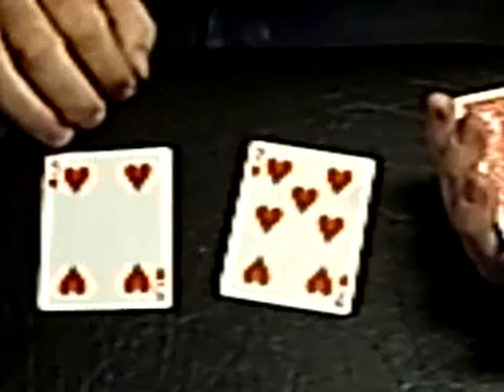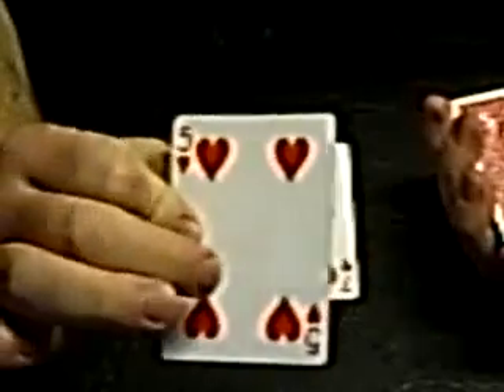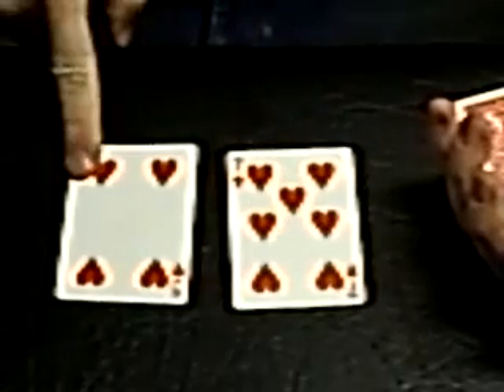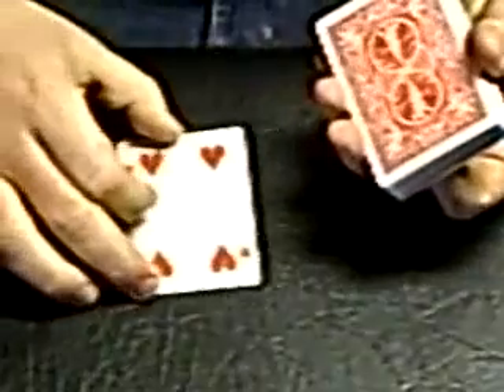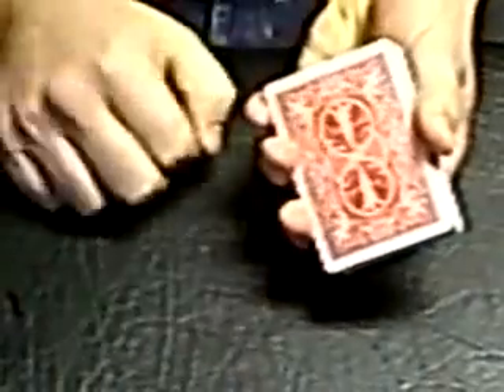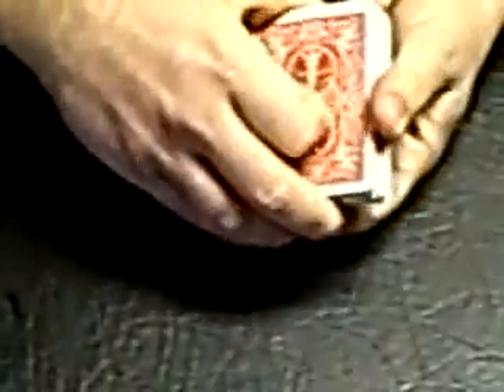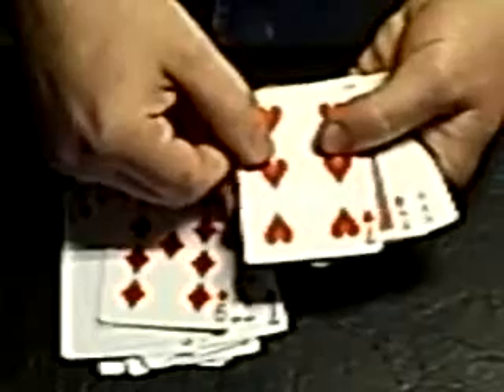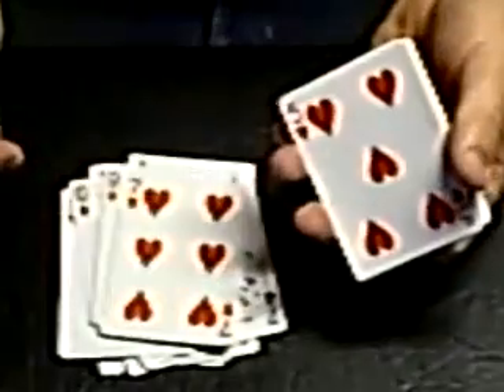Best Magic Tricks Revealed "Transplant" Video Magic Tutorials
For years I have always thought about a trick just like this.
Firstly, before we start you DO NOT need to buy special card for this trick. The tutorial explains how to make the trick from a regular deck of cards. So all you need is the tutorial video and some cards.